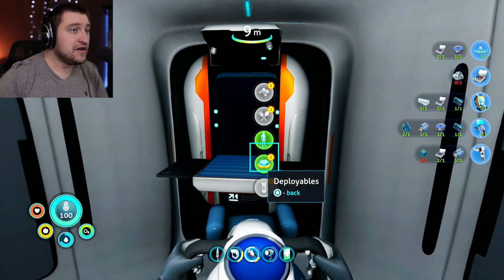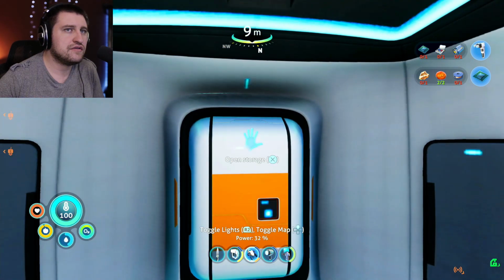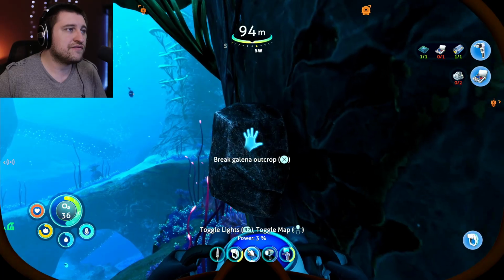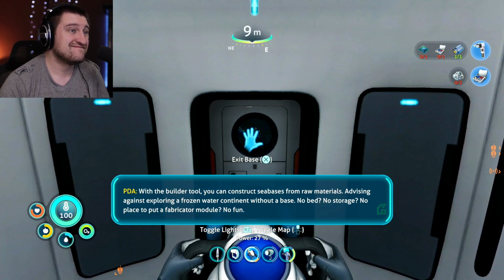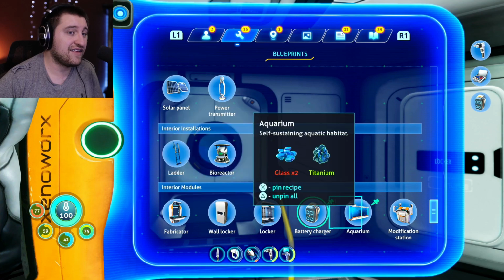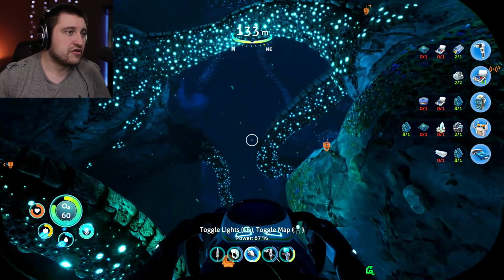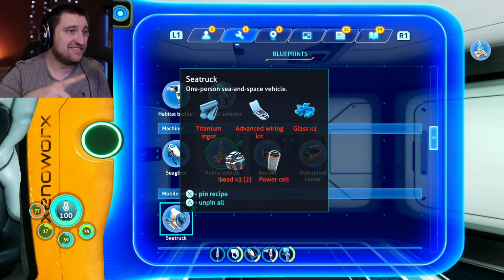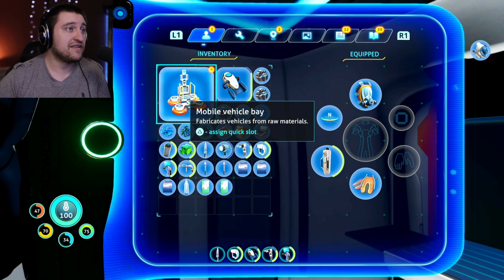Building a Base! | Subnautica Below Zero (Part 3 - PS5 Gameplay)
Welcome back to Subnautica Below Zero! In this episode, we begin the most important and creative part of any Subnautica game: building our base! We create the Habitat Builder, and gather a ton of resources to get ourselves moving deeper and deeper into the abyss...and that abyss is looking scarier by the second...

Playing on PS5 at 60fps. Recorded with Canon EOS 80D, Shure SM7, Elgato HD 60s+ and Cam Link 4K on OBS, edited with DaVinci Resolve 17.